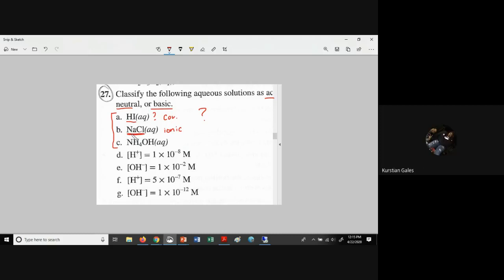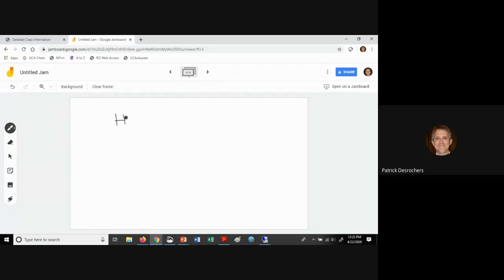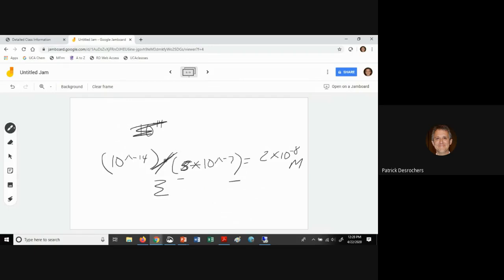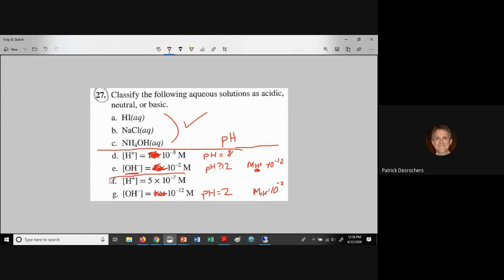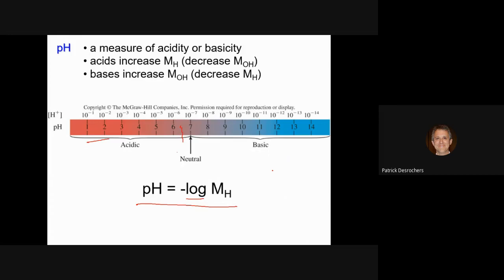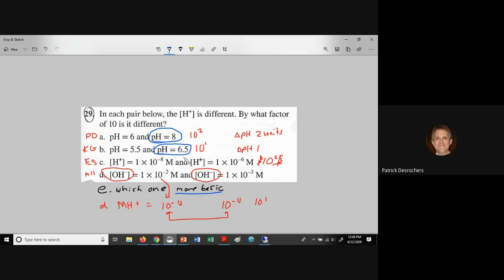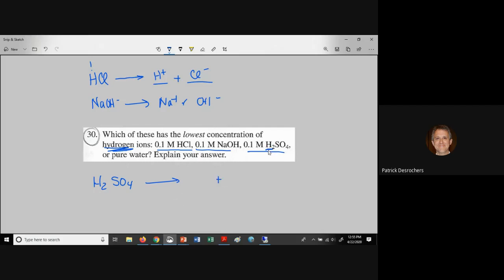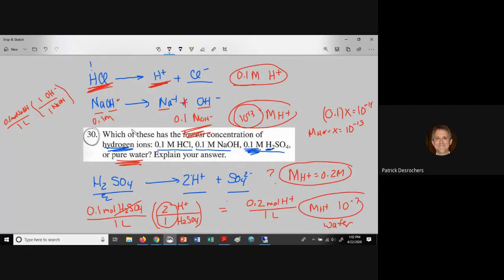Wed Apr 22 lab HW session